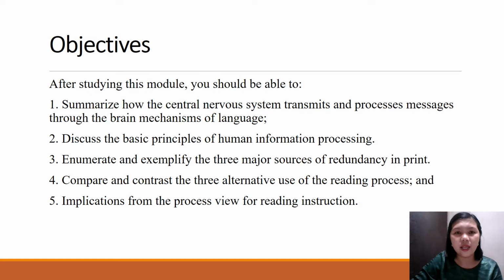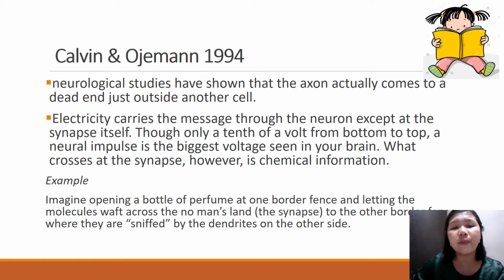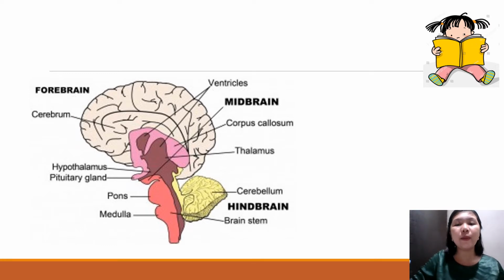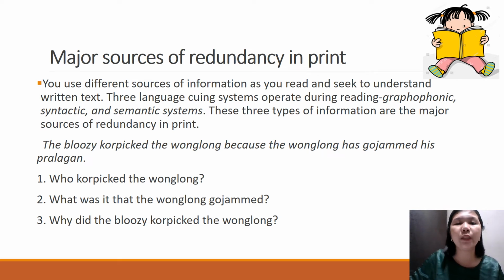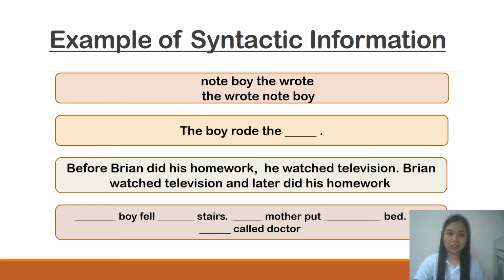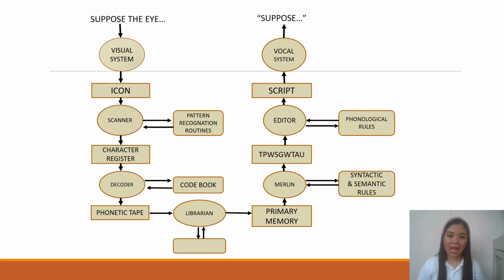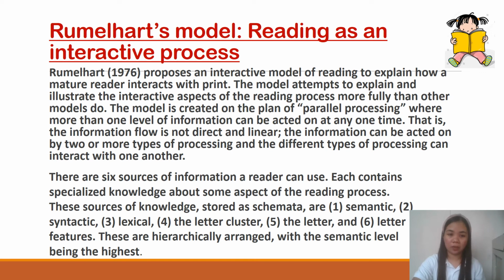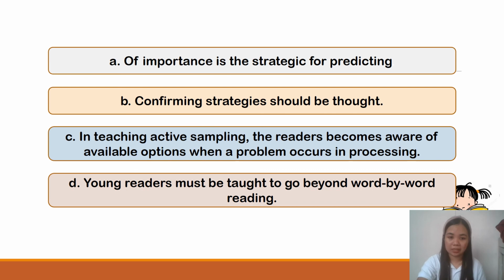Module 3 Reading As a Process